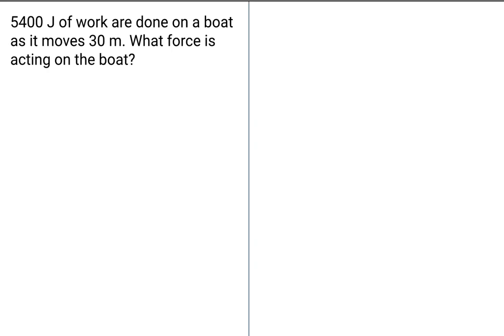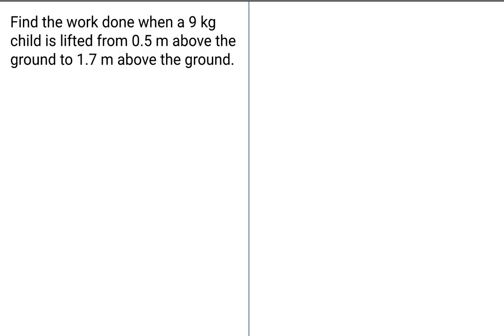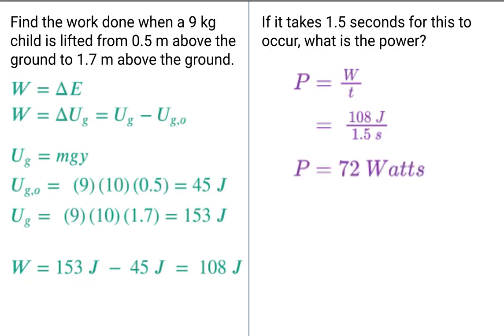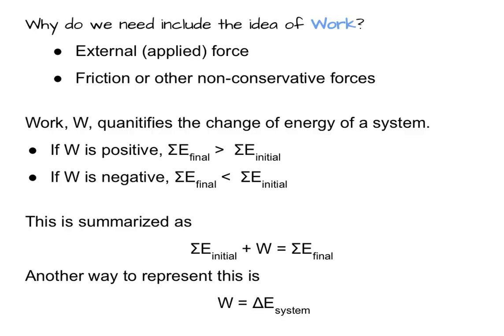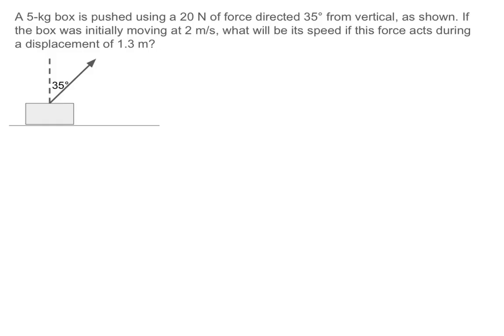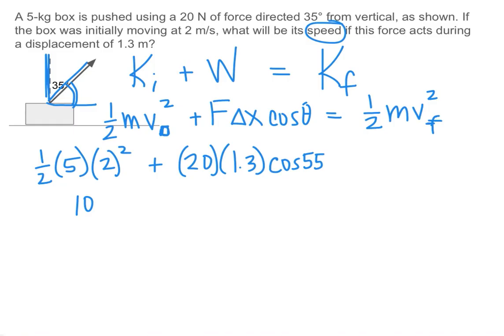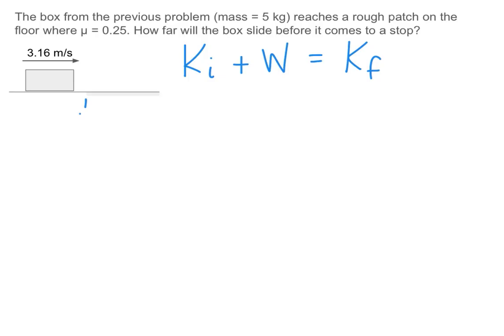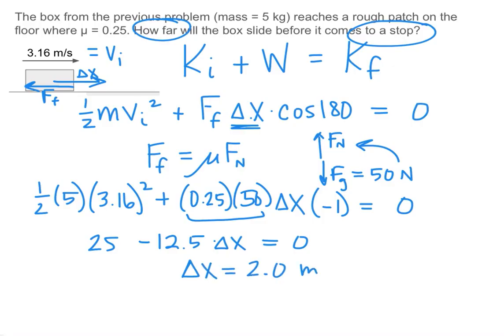6C - work and power calculations